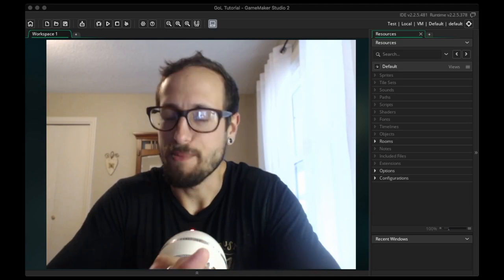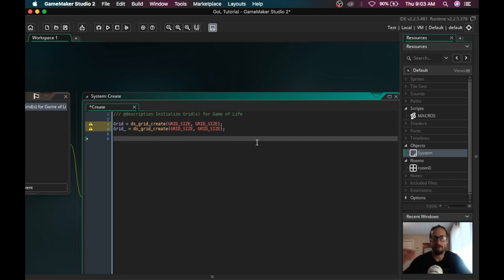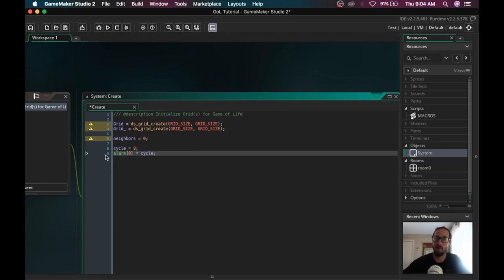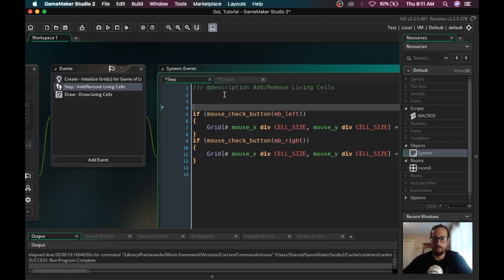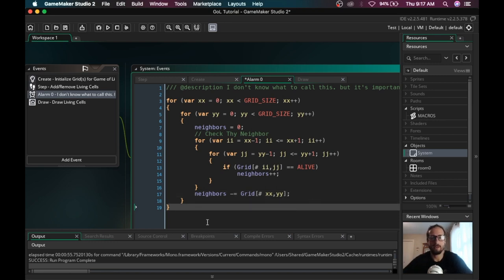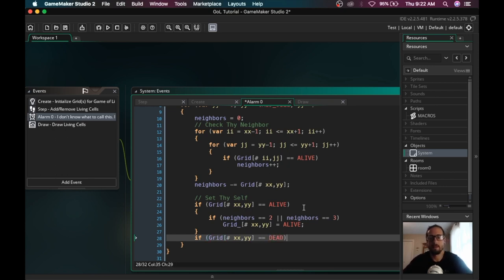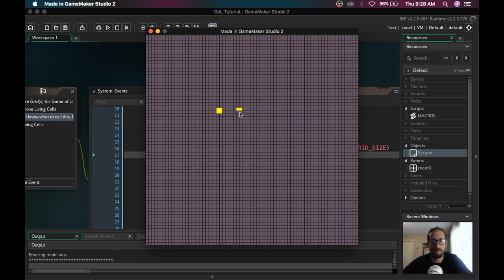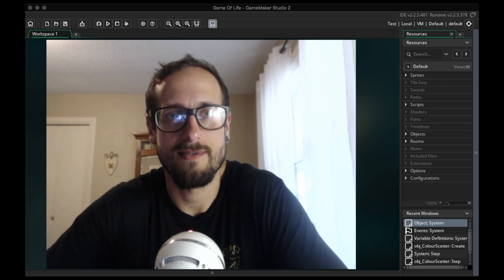Conway's Game Of Life | How to make with Game Maker Studio 2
*CLAP* Bonus! *CLAP* Clone!

I recently completed an indie game jam with the theme "Evil is more fun".
The rule of the jam was that only 3 hours could be spent on development. This seemed like an interesting challenge to me, and I've been wanting to clone Conway's Game of Life for years now.
So.. I made a shitty game simply because I knew I'd have fun making it XD